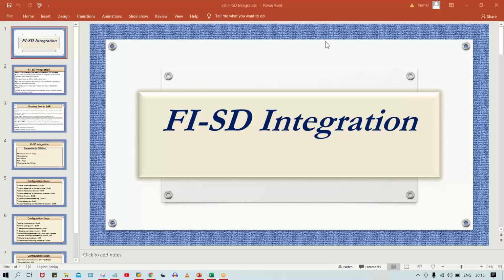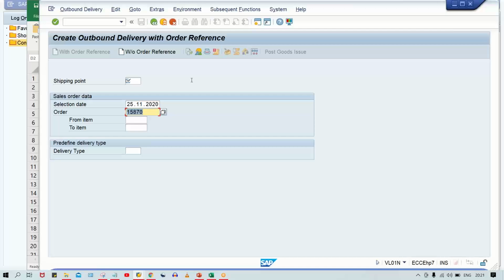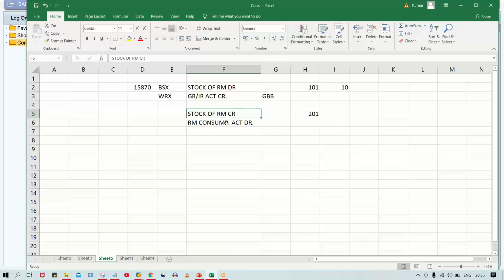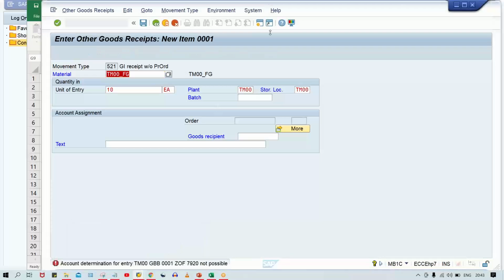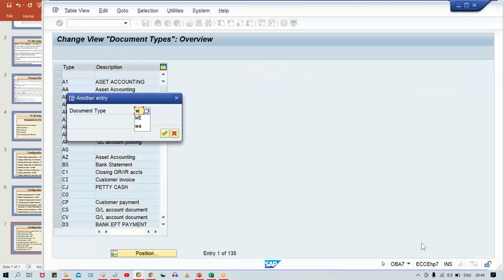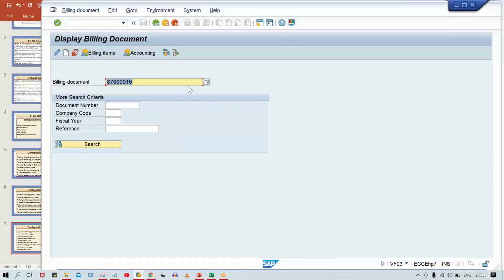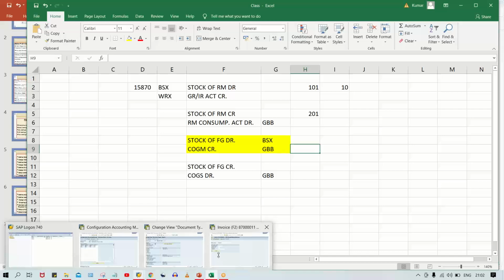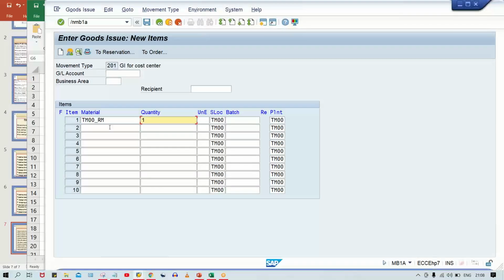SAP FICO FI-SD Integration_Session 3 // FI-SD Integration in SAP FICO // Call @ +91 7416797921